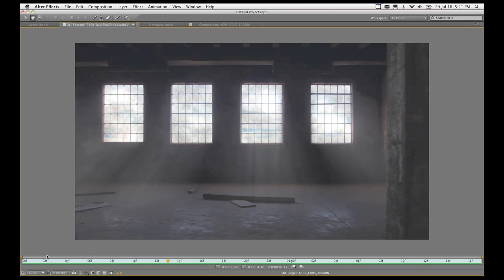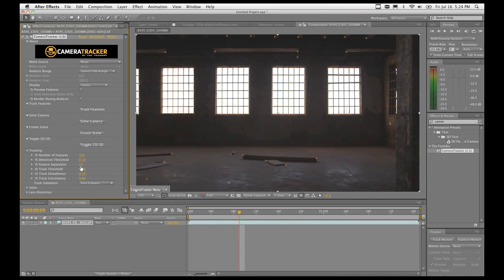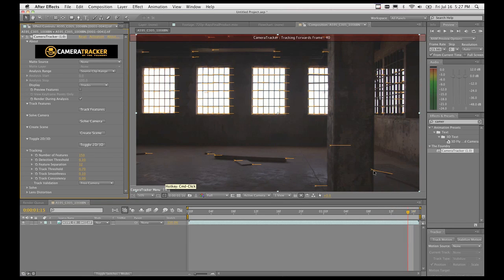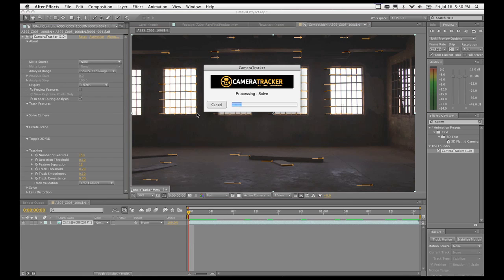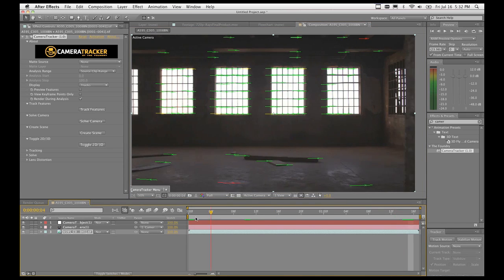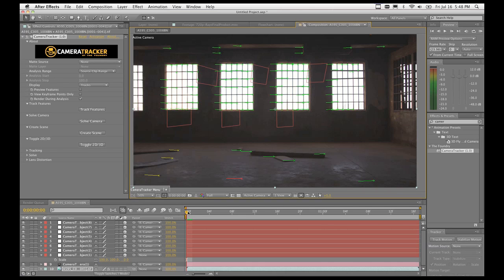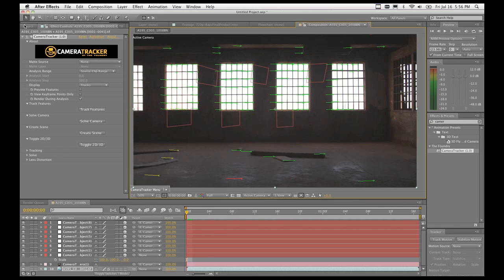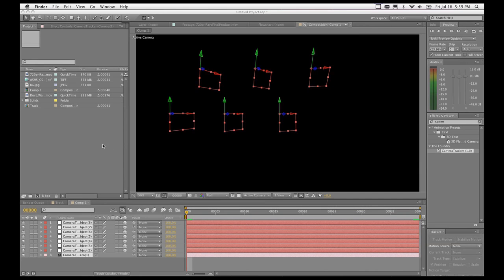Camera Tracker Part 1